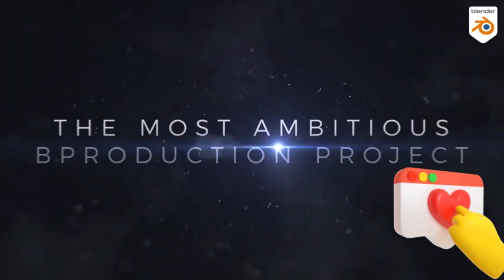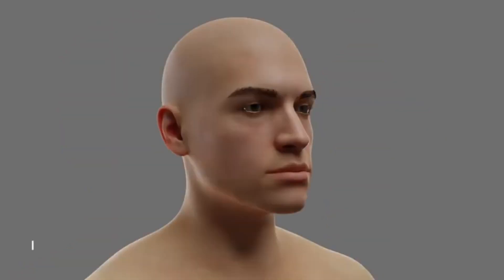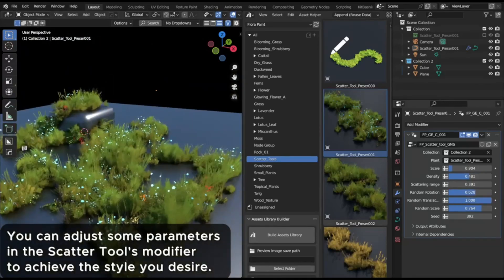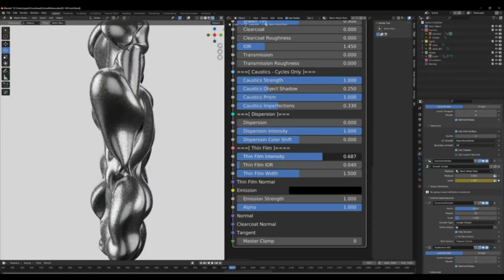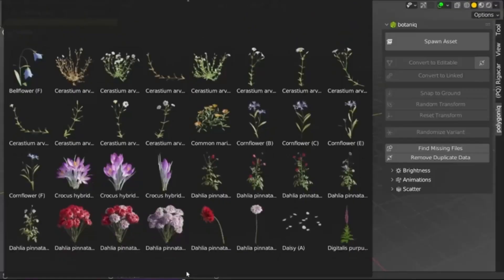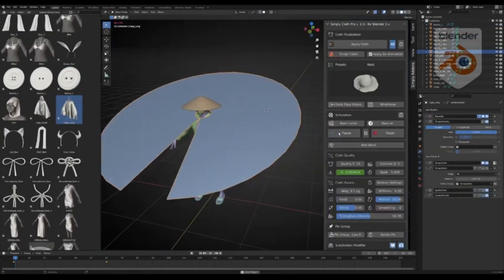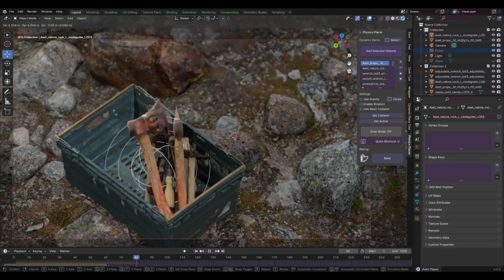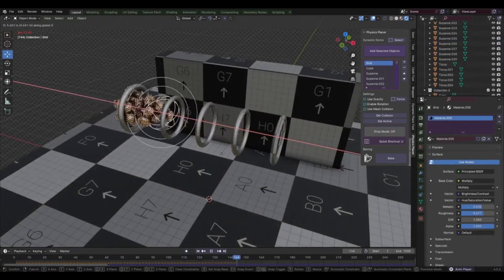10 Insane Blender Addons you cannot miss in 2024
Recommend Blender Addons For You :
Allinone Addon :

00:00 Population - Crowd Simulation
01:03 Human Generator Ultimate
01:54 Flora Paint
02:31 Shaders Plus
03:46 Flip Fluids
04:20 Botaniq
05:07 Simply Cloth Pro
05:54 Better Lighting V2
06:34 Physics Placer V1.1

blender modeling
blender tutorials
blender beginner tutorial
blender basics
blender for beginners
tutorial blender
blender modeling tutorial
sculpting blender
learn blender
blender secrets
blender tutorial in hindi
blender dersleri
blender timelapse
blender course
blender low poly
blender скульптинг
blender full course
3d blender
blender progress
blender beginner
blender cloth
blender addons
blender 3d modeling
3d modeling blender
learning blender
уроки blender
blender simulation
blender material
blender low poly tutorial
blender art
blender geometry node
blender addon
modeling in blender
blender tips
blender projects
blender tutorial modeling
blender nodes
blender eevee
blender rendering
blender stylized
blender 3.4
blender vfx
blender texture
blender boolean
tutorial blender
blender 2d
blender texturing
blender 3
como usar blender
blender retopology
blender clouds
blender tips
blender 初心者
blender realistic
how to download blender
blender curve
blender гайд
blender satisfying animation tutorial
learning blender
blender bevel
blender asset library
blender вода
blender ноды
blender 3.1
blender 3.0
blender 2.8
blender 3.2
blender 3.3
cg geek
3d animation
polygon runway
блендер 3д
블렌더 3d
cg boost
tuto blender
blender tutorial francais
blender 作品
blender poradnik
blender สอน
블렌더
блендер
блендер 3д
piki blender
بلندر
블렌더 강좌
blender today
beauty blender
blender projects
blender уроки
blender 初心者
blender 3d modeling
blender wireframe